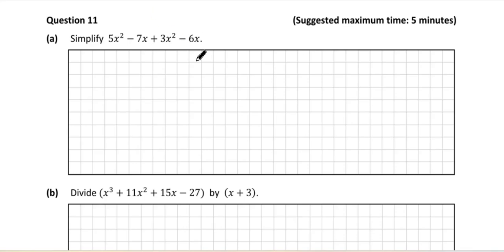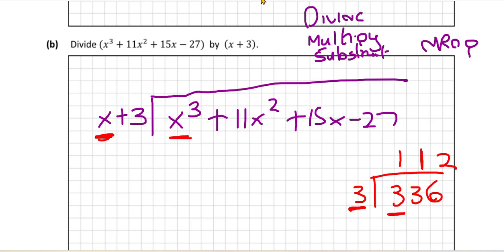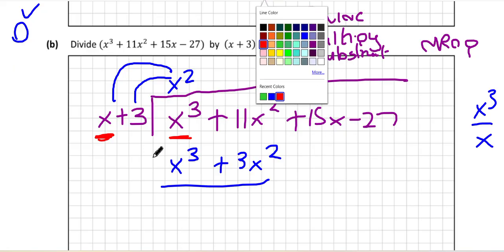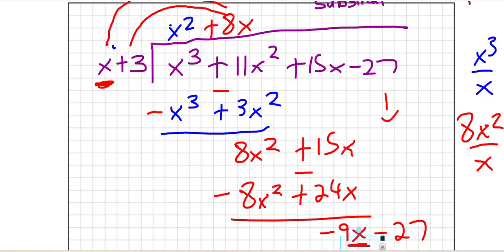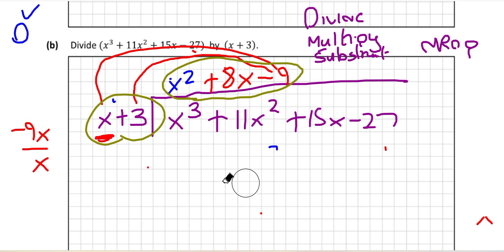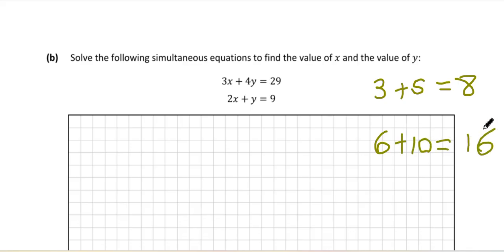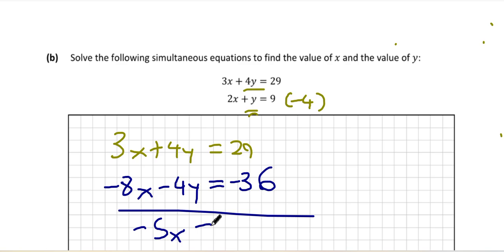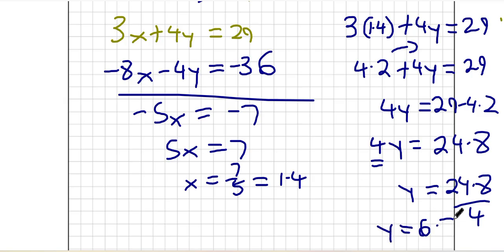jc 2025 higher q11q12b